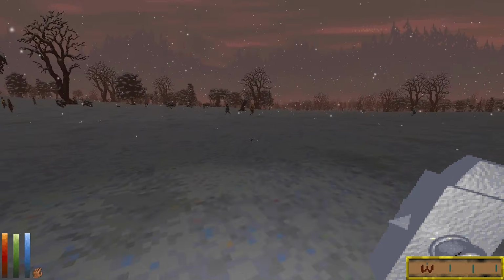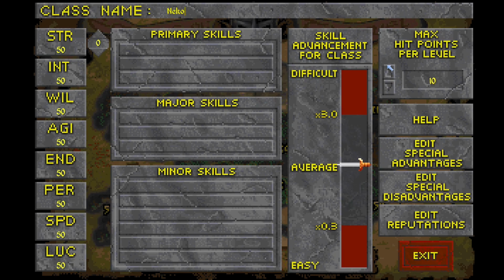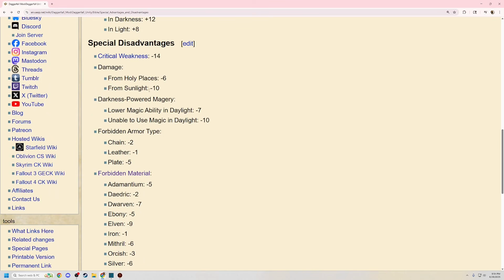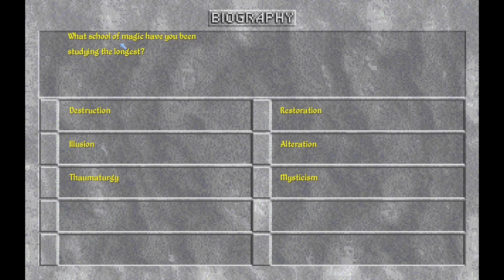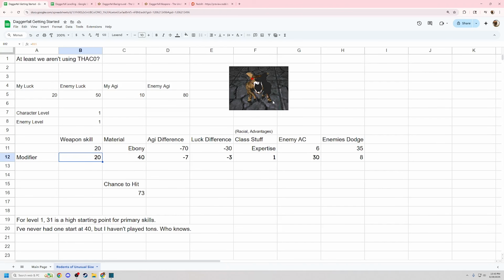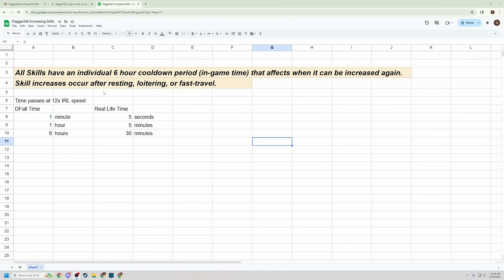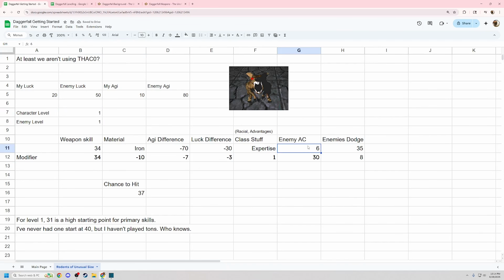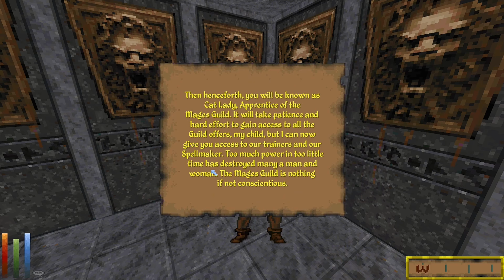Daggerfall - Getting Started and Surviving (Free lesson on THAC0 Included)!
Instructions on Daggerfall Unity, Character Creation, and getting out of Privateer's Hold.